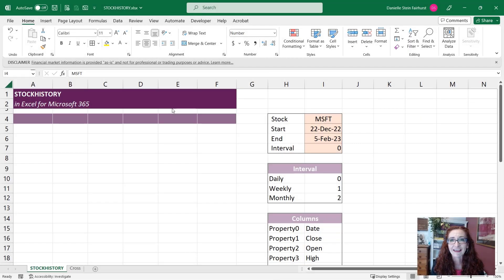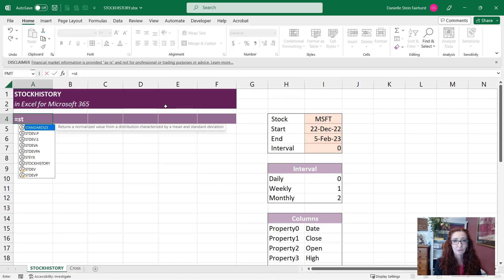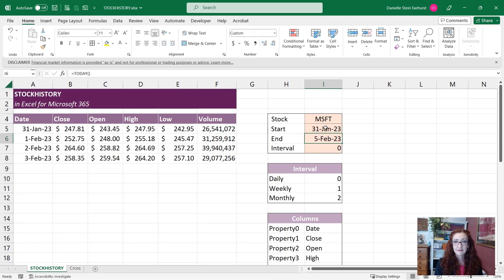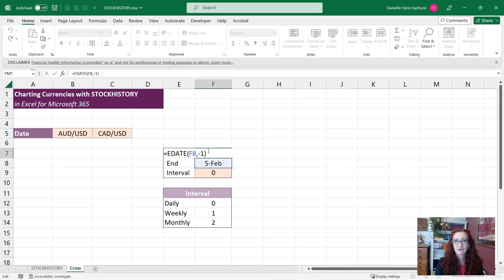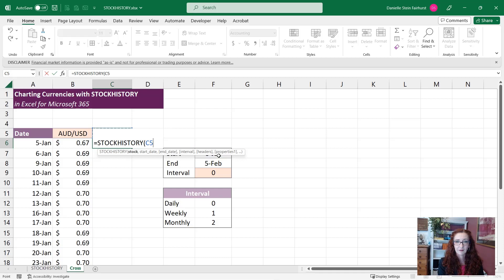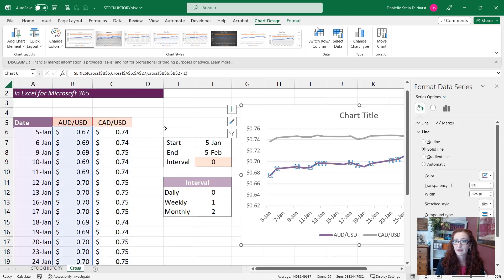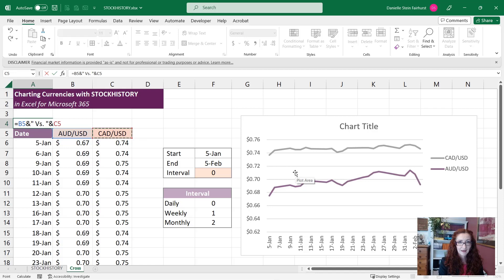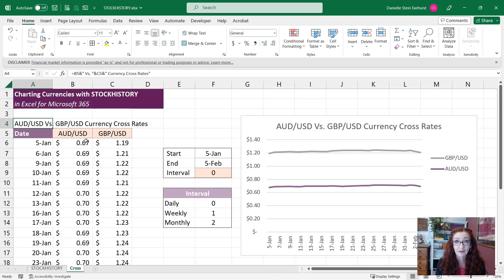STOCKHISTORY in Excel for Microsoft 365 (Part 2 of 5)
Welcome to a 5-part video series on the “Must-have Excel Functions for Financial Modelling”. In part 2 we take a look at a relatively new dynamic array function in Excel for Microsoft 365 called STOCKHISTORY. If you're working in finance, this is a really useful tool as you can enter stock prices, currency exchange rates or other information and pull the prices directly into Excel for use in your financial model.

Watch as Microsoft MVP, Danielle Stein Fairhurst demonstrates how to use the STOCKHISTORY function to pull different stock prices for varying date ranges and intervals. We also look at exchange rates and show how to compare these on a line chart.